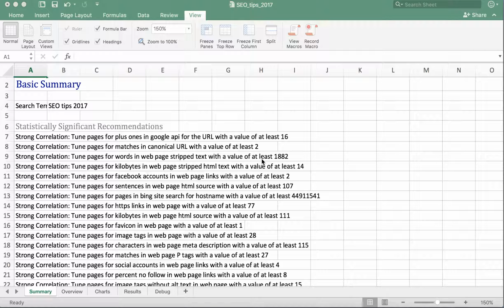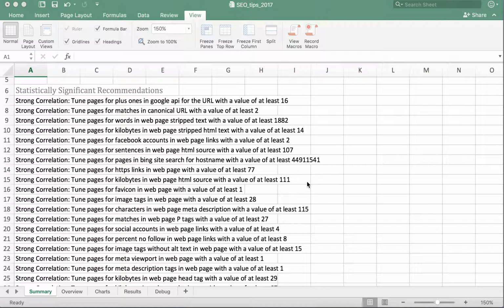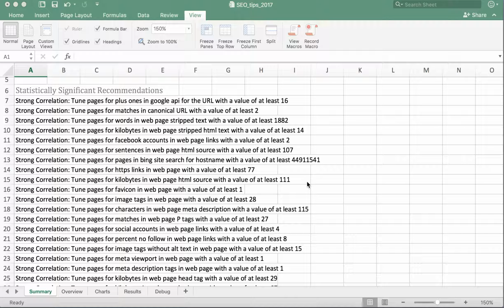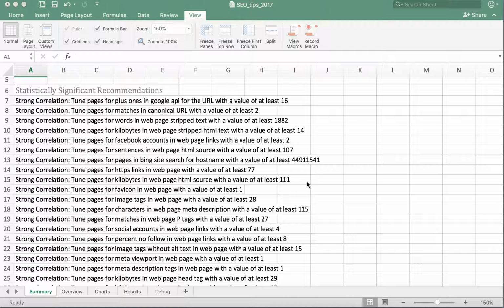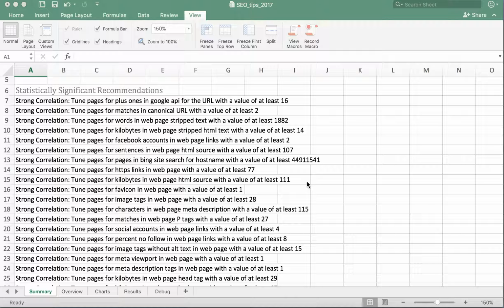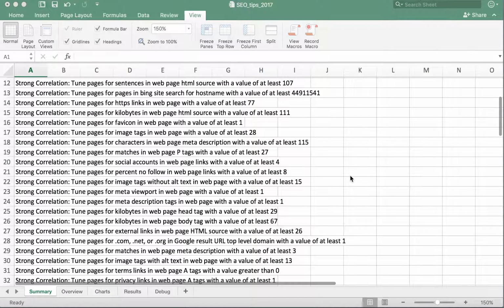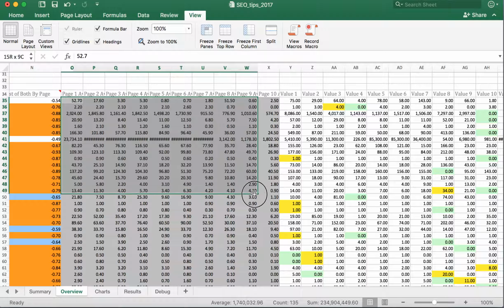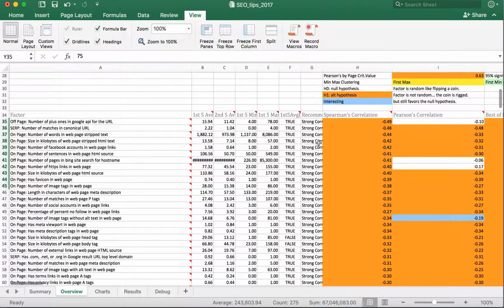Determine the degree of tuning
Determine the degree of tuning using Cora SEO software.